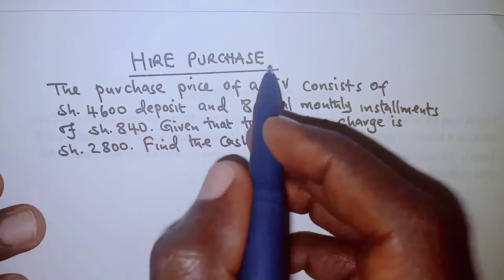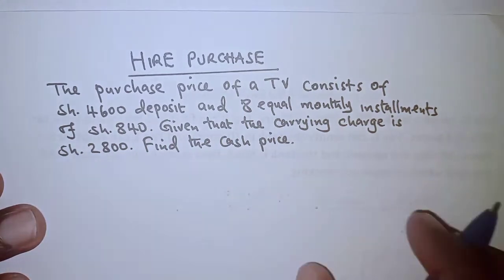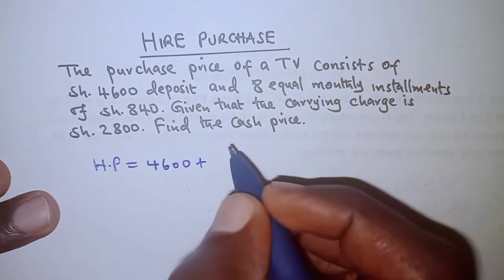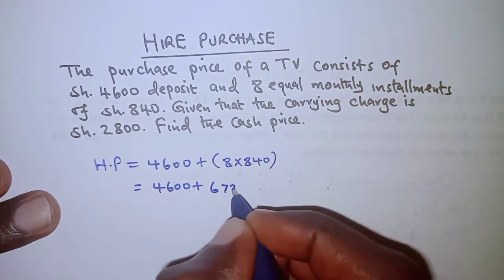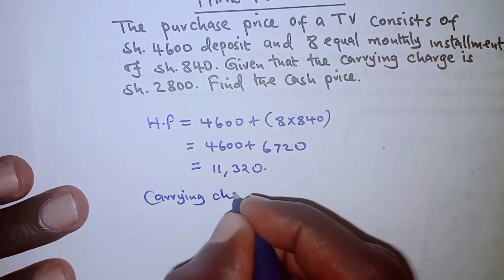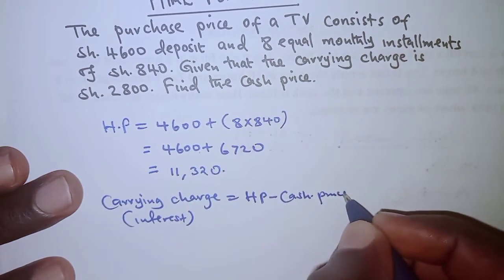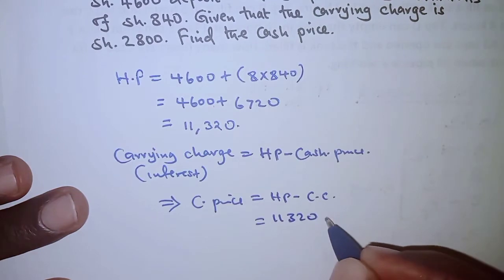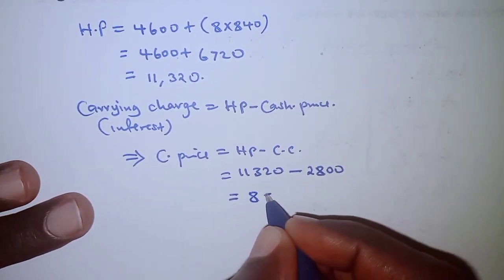Master Commercial Arithmetic: Solve Hire Purchase Problems Step-by-Step!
In this math tutorial, we solve a practical problem on Hire Purchase:

 The purchase price of a TV consists of a 4,600 shillings deposit and eight equal monthly installments of 840 shillings. Given that the carrying charge is 2,800 shillings, find the cash price.

This video will teach you how to:

1. Break down and solve hire purchase problems.
2. Understand the relationship between deposit, installments, and carrying charges.
3. Calculate the cash price from hire purchase agreements.

Whether you're studying commercial arithmetic for exams, or you just want to sharpen your real-world math skills, this tutorial provides a clear, step-by-step approach to solving hire purchase problems.